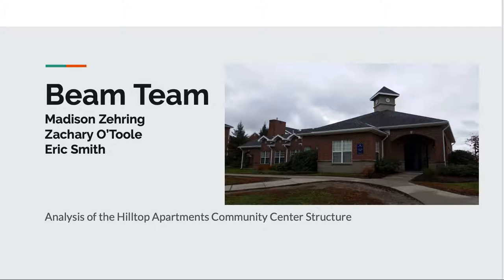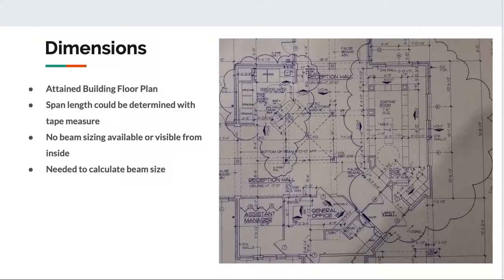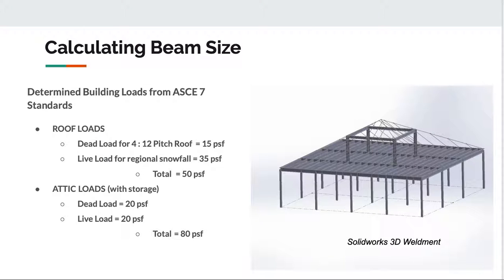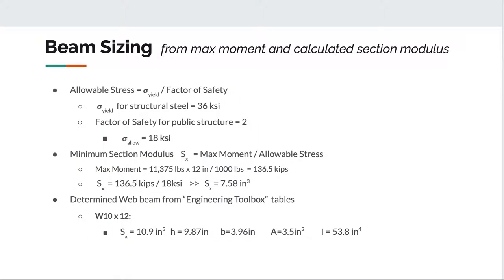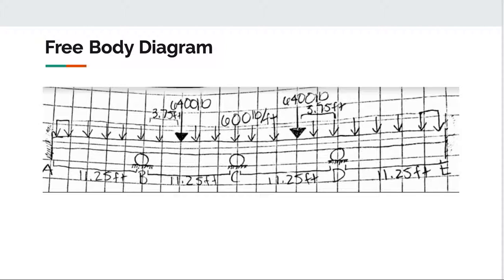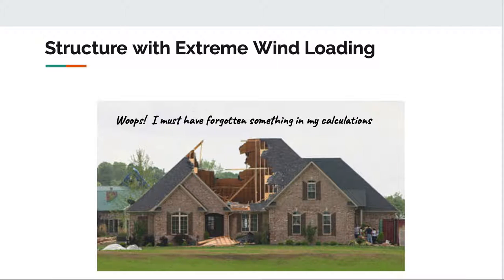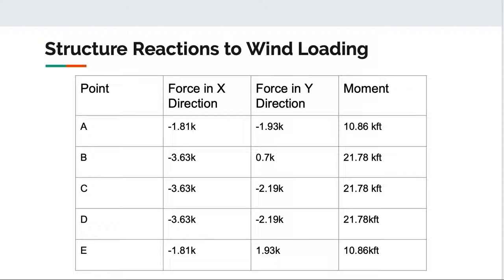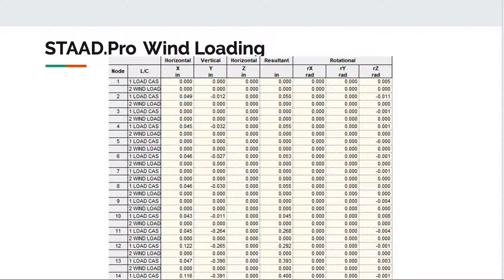CE 3610 Final Project Presentation - The Beam Team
Hilltop Community Center Beam Analysis